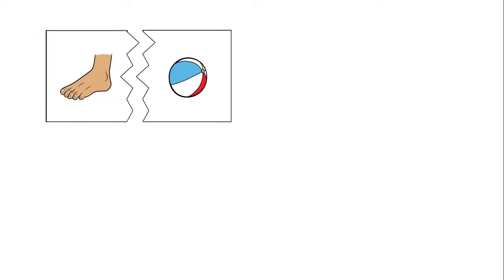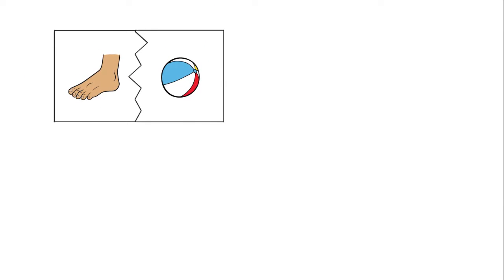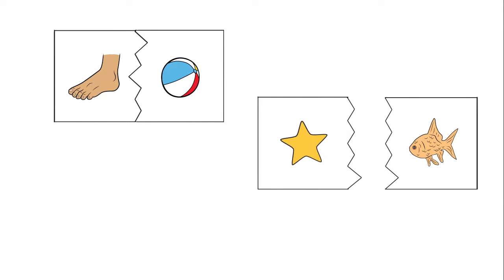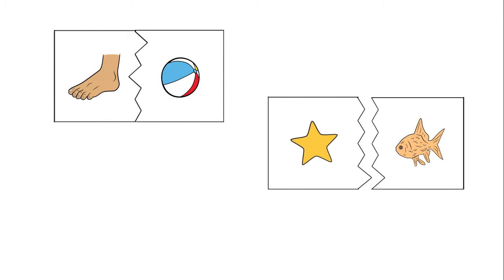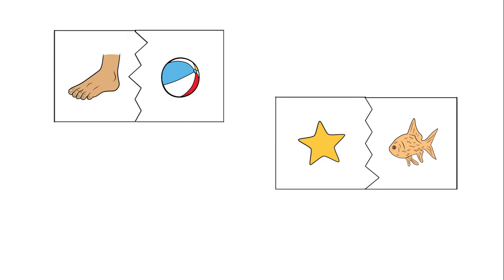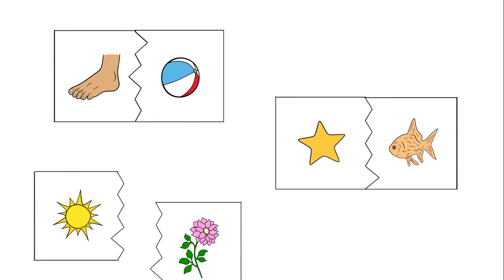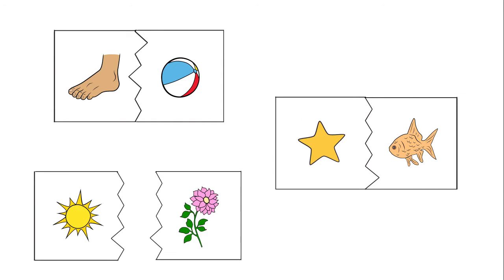Video 11: Compound Words (REL Southeast)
This video defines compound words and provides examples.

This video is part of the Professional learning communities facilitator’s guide for the What Works Clearinghouse practice guide: Foundational skills to support reading for understanding in kindergarten through 3rd grade.